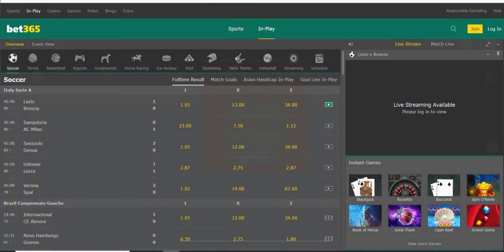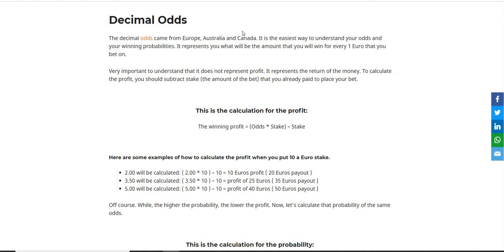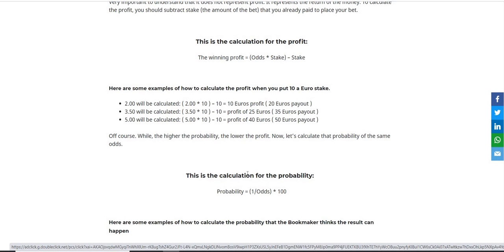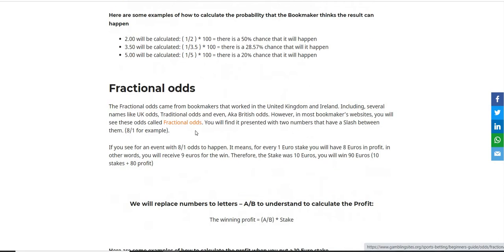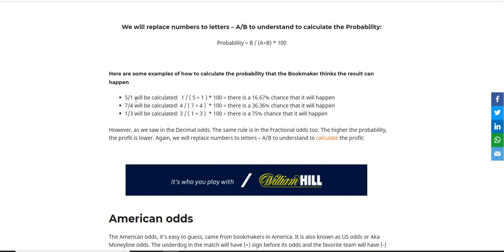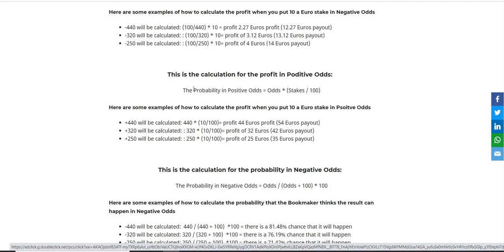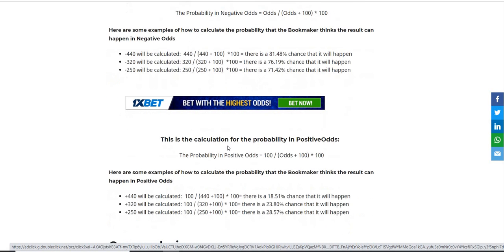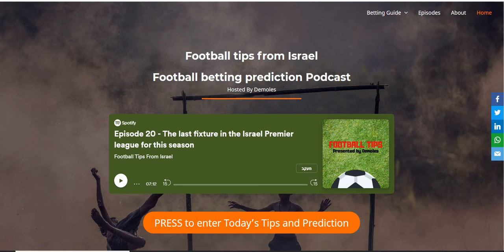Types of betting odds (Video Guide) - Football Tips from Israel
Learn how to calculate your probability to win by understanding the types of betting odds!

What is the difference between the types of betting odds? If you think to start betting online. this one of the basic things that you have to learn. In that case, it is ridiculous to think that you can start betting without knowing how to calculate your odds to win. Betting odds shows you how much money you will win. In addition, it shows you the odds that it could happen.

Watch this video very carefully and find the type of betting odds that suits you best. Because, in every big bookmaker’s website, you will have the ability to see the odds in the appearance that you prefer. If you will stick to your type of betting odds, it will help you understand the probability to win.

You can find here examples of The probability when you use betting odds, and the types of odds you could use:
- Decimal Odds.
- Fractional odds.
- American odds.

If you want to read more check our full article about betting odds -